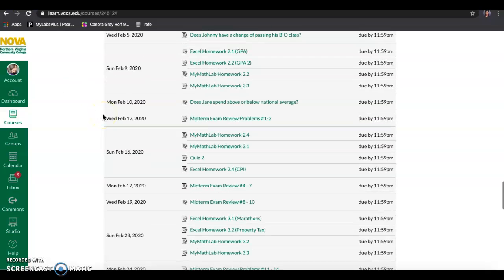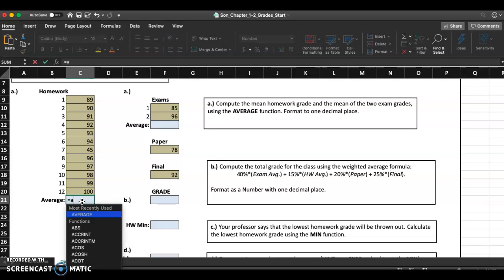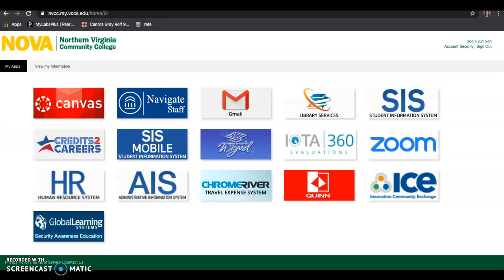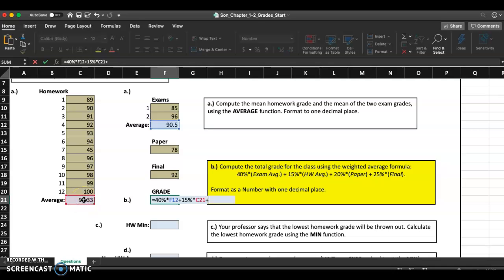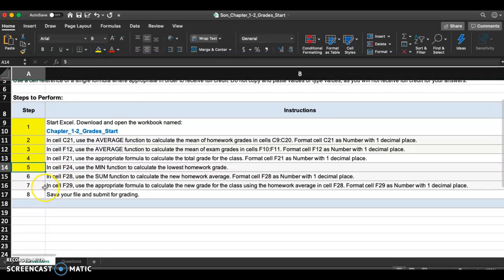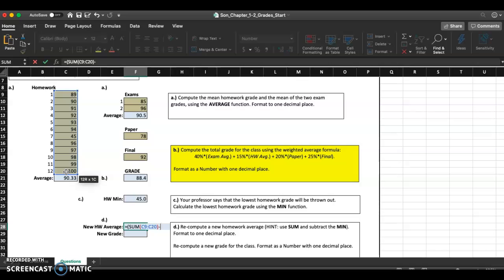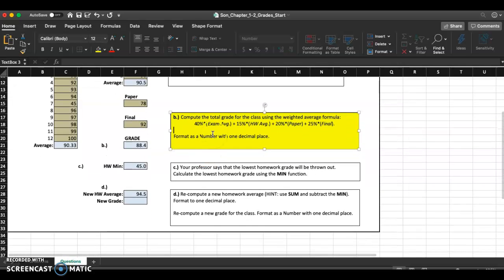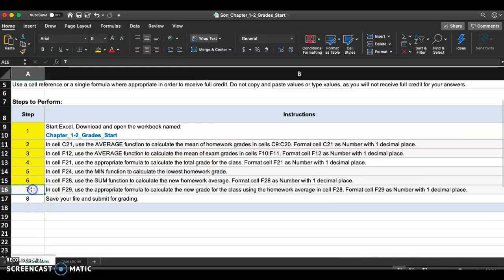Excel Homework (Weighted Average Review)